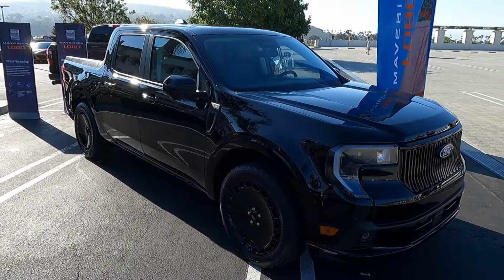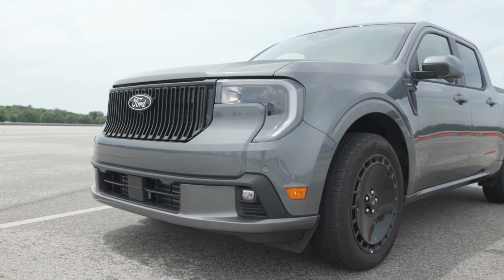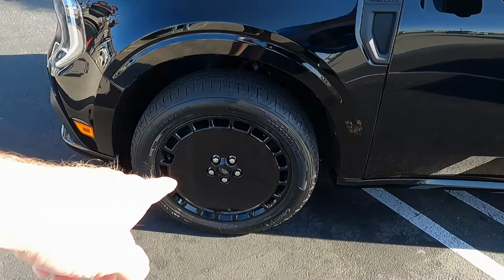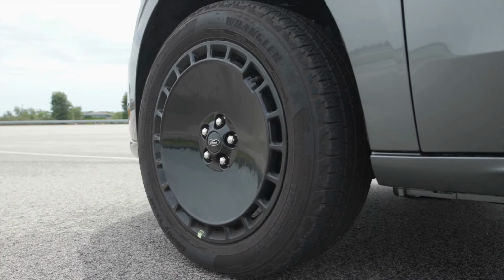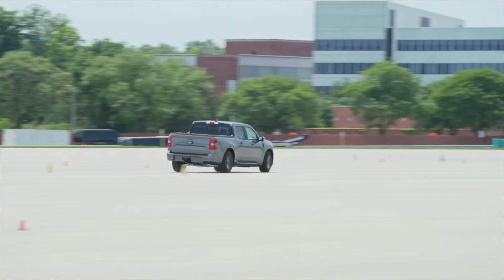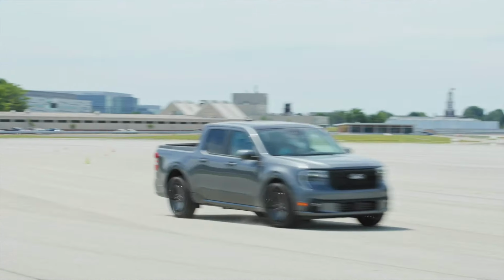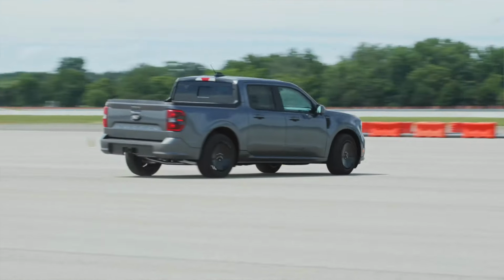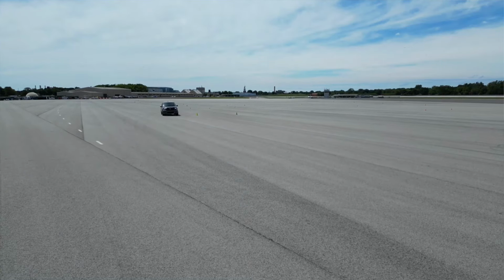REVEALED! Ford Maverick Lobo ... The return of the street truck! - South OC Cars and Coffee.